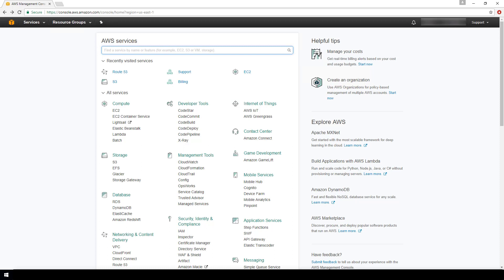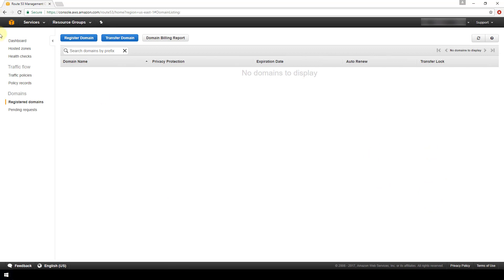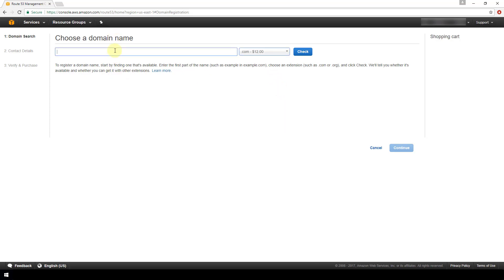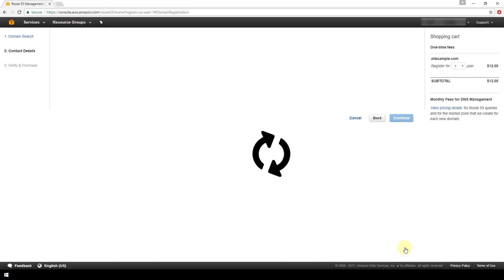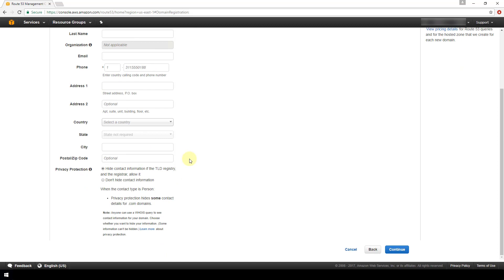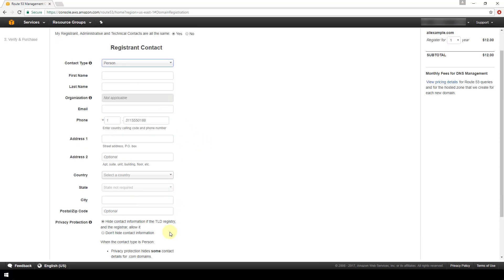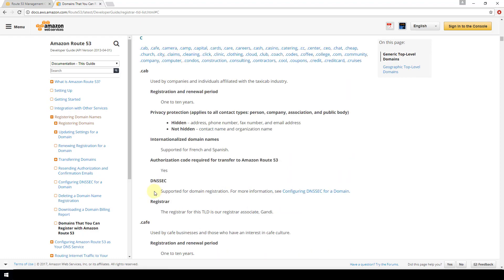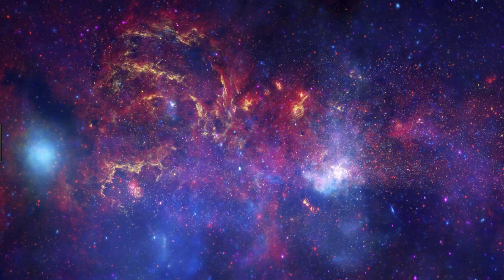How to register a domain with Route 53 | Amazon Web Services | AWS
In this video, we demonstrate how to register a domain with Route 53 in Amazon Web Services.

🕒🦎 VIDEO SECTIONS 🦎🕒

00:00 Welcome to DEEPLIZARD - Go to deeplizard.com for learning resources
00:30 Help deeplizard add video timestamps - See example in the description
06:07 Collective Intelligence and the DEEPLIZARD HIVEMIND

❤️🦎 Special thanks to the following polymaths of the deeplizard hivemind:
Tammy
Mano Prime
Ling Li